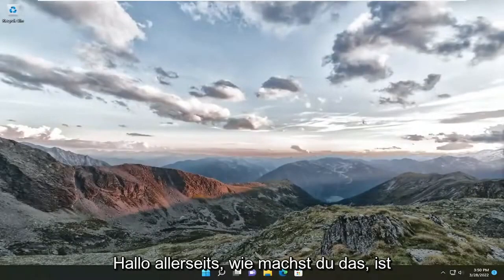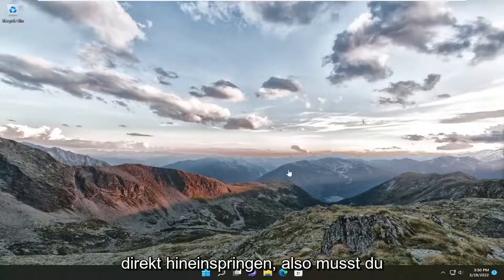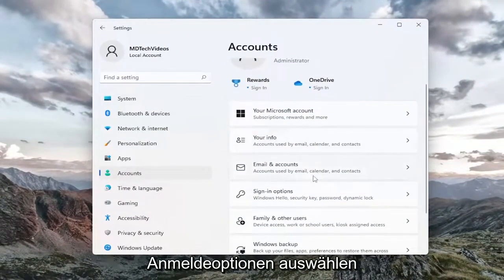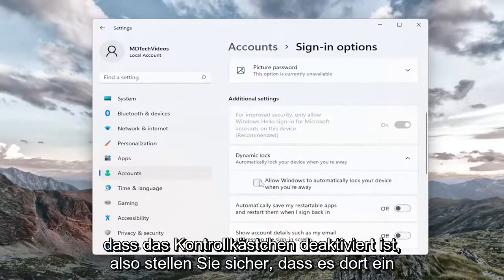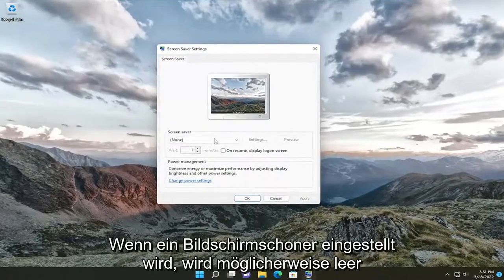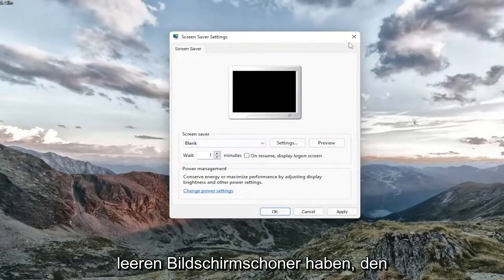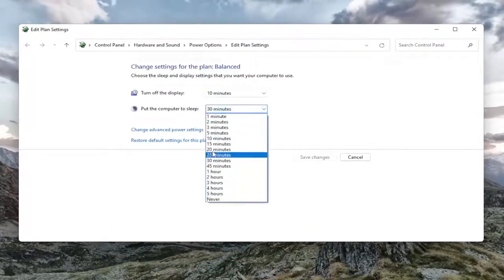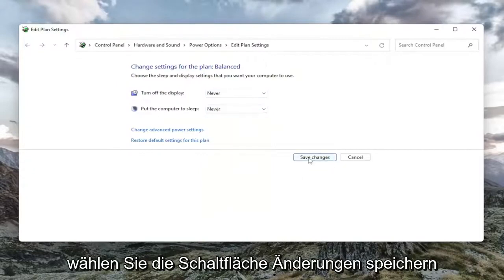Laptop-Bildschirm schwarz? So bekommt ihr wieder ein Bild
Die Laptop-Bildschirmsperre schaltet sich dann aus und schaltet FIX nicht ein

Viele Benutzer sind mit diesem Problem konfrontiert, bei dem sie aus heiterem Himmel eine Meldung mit der Aufschrift Locking sehen und sich ihr Laptop dann automatisch ausschaltet. Wenn sie erneut versuchen, das System zu öffnen, scheitern sie daran. Es gibt keine feste Regel, warum dies geschieht, da der Grund von Person zu Person unterschiedlich sein kann. Daher haben wir versucht, alle möglichen Fixes dafür abzudecken.

In diesem Tutorial behandelte Probleme:
Laptop-Bildschirm wird automatisch gesperrt
Laptop Bildschirmsperre Passwort vergessen
hp laptop sperrbildschirm eingefroren
Tastenkombination für Laptop-Bildschirmsperre
Laptop-Sperrbildschirm reagiert nicht
Bildschirmsperre des Laptops aus
Laptop-Sperrbildschirm öffnet sich nicht
Problem mit der Bildschirmsperre des Laptops
Laptop Bildschirmsperre Windows 10 einstellen
Laptop Bildschirmsperre Windows 11 einstellen

Einige Leute haben bemerkt, dass sich das System zufällig selbst sperrt. Dann wird ein Bluescreen mit der Meldung „Locking…“ angezeigt und das System fährt von alleine herunter.